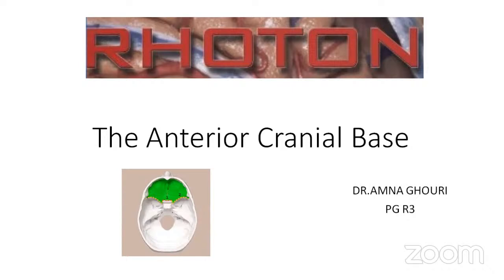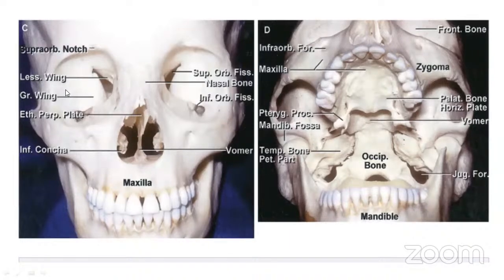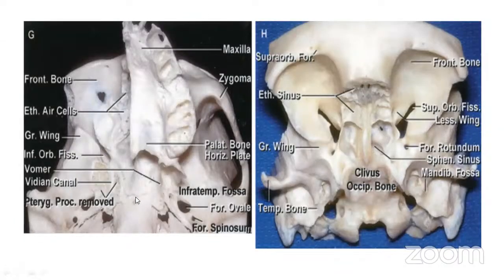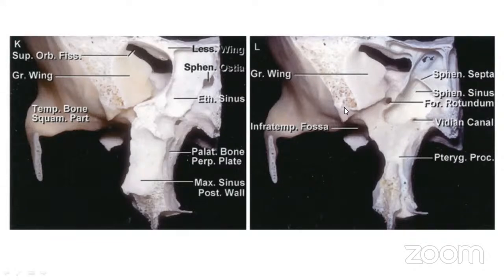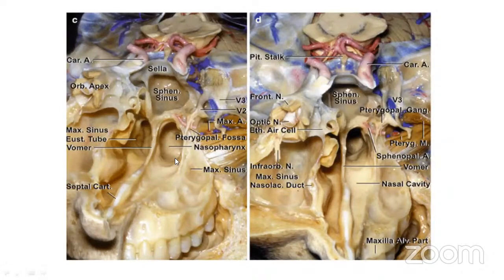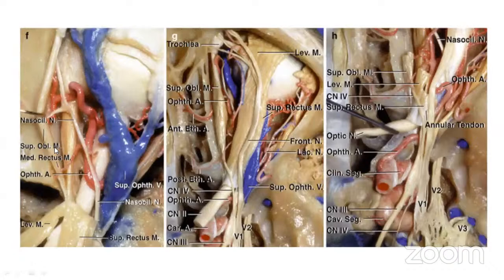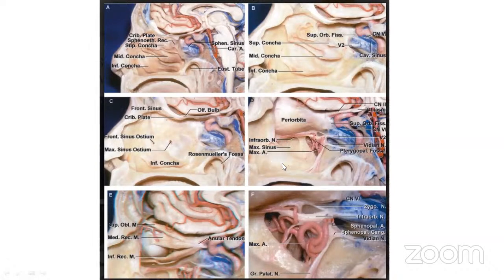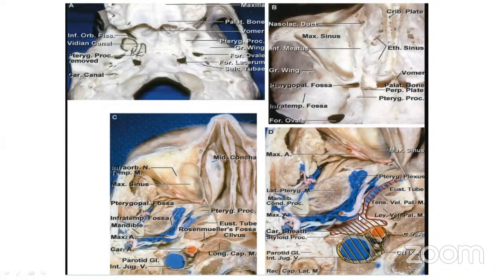Resident Corner Module V - Session XXXIV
Session XXXIV: Anterior Cranial Base

Dr. Amna Ghouri
Resident, Neurosurgery

Dr. Khalid Mehmood
Professor and Executive Director/ Head
PINS, Lahore General Hospital
Lahore